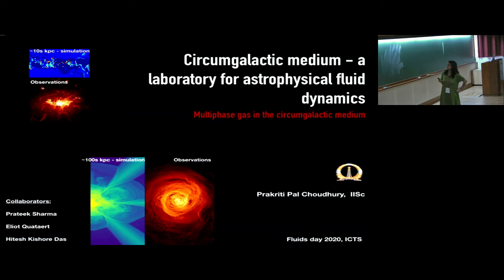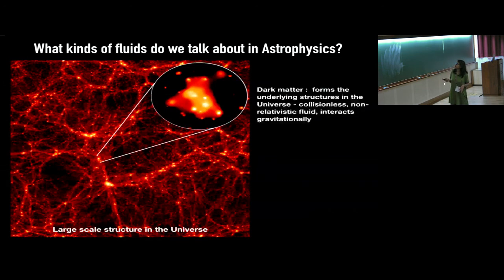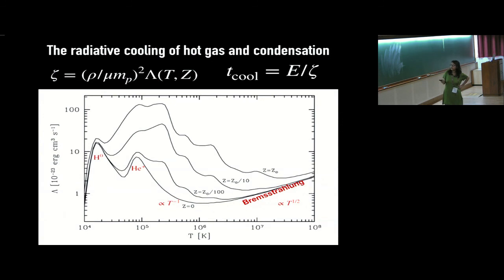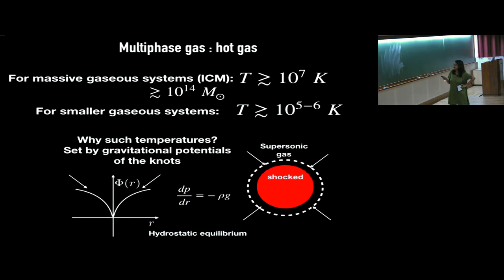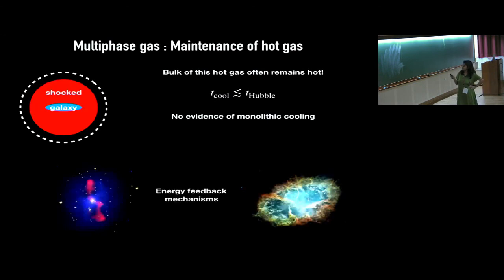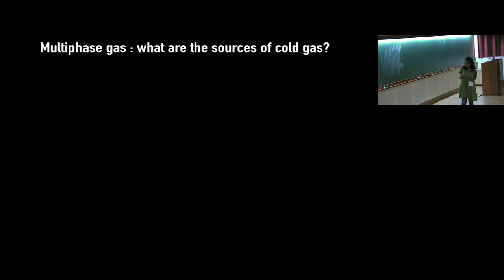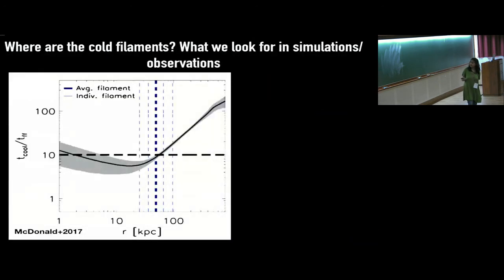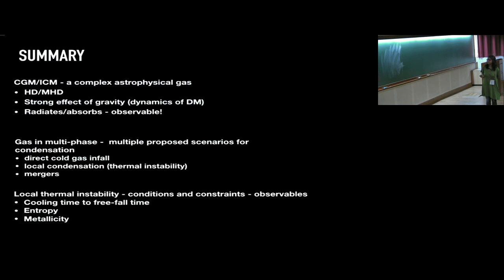Circumgalacitc medium-a laboratory for astrophysical fluid dynamics by Prakriti Pal choudhury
DISCUSSION MEETING

FLUIDS DAY

ORGANIZERS: Rama Govindarajan, Samriddhi Sankar Ray and Gaurav Tomar
DATE : 20 January 2020
VENUE:  Ramanujan Lecture Hall, ICTS Bangalore

The fluid mechanics community in Bangalore has expanded enormously with different physics and engineering departments growing rapidly in the many institutes and industries. As a result of this, in the last few years, the institutes in Bangalore hosts an annual event  "Fluids Day" to strengthen the interaction amongst the fluid community in and around Bangalore. This event provides a perfect platform for M.S./PhD students, post-doctoral fellows, as well as early career scientists in industry to showcase their work by means of oral and poster presentations which not only facilitates cross-fertilization of ideas in basic research but also serves as useful bridges with industrial needs.

The scope of Fluids Day covers all areas related to fluid mechanics, including theory, modelling, experiments and numerical simulations. We invite applications from researchers who are based in Bangalore.

Category
Science & Technology

0:00:00 Circumgalacitc medium-a laboratory for astrophysical fluid dynamics
0:01:37 What kinds of fluids do we talk about in Astrophysics?
0:03:58 The radiative cooling of hot gas and condensation
0:05:27 Multiphase gas : hot gas
0:07:52 Multiphase gas : Maintenance of hot gas
0:08:52 Multiphase gas : what are the sources of cold gas?
0:13:37 Where are the cold filaments? What we look for in simulations/ observations
0:14:23 The condensation curve
0:14:58 Summary